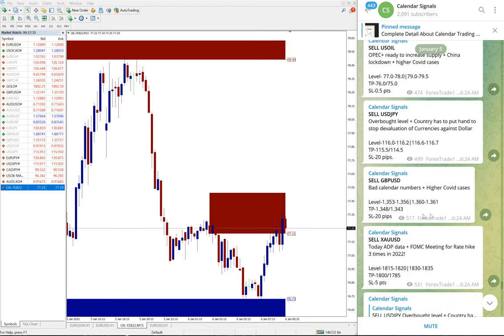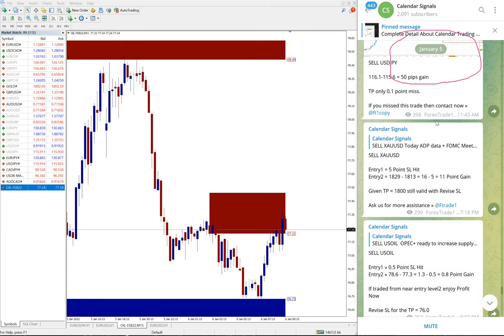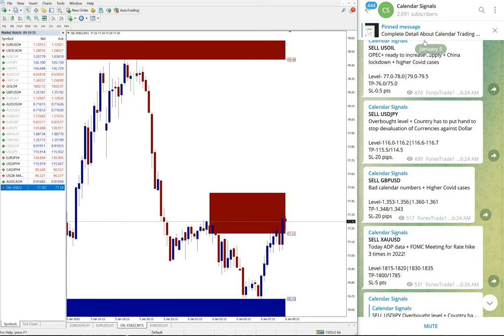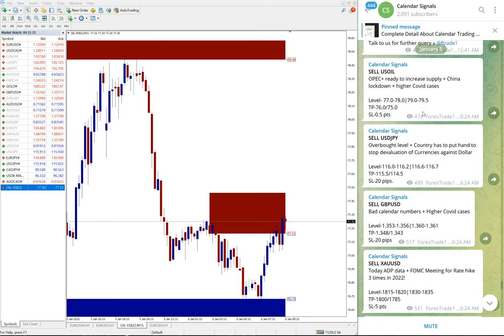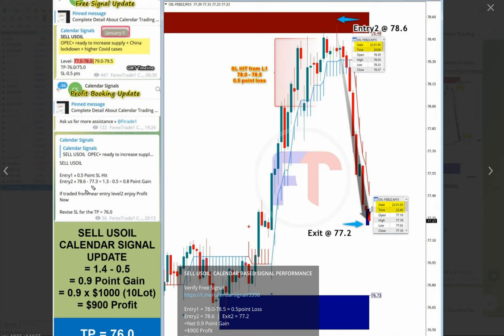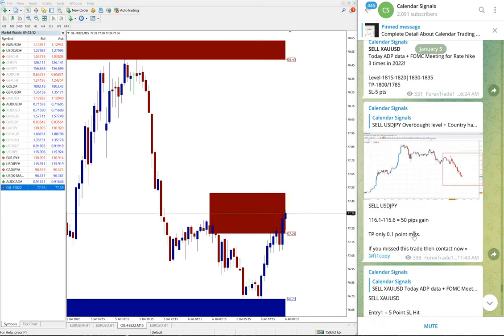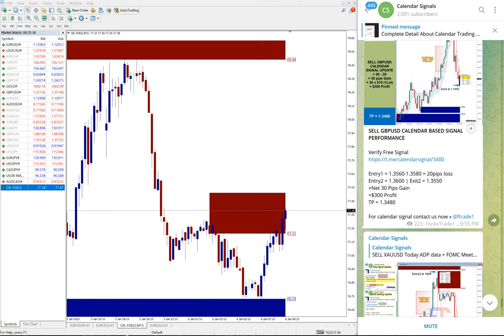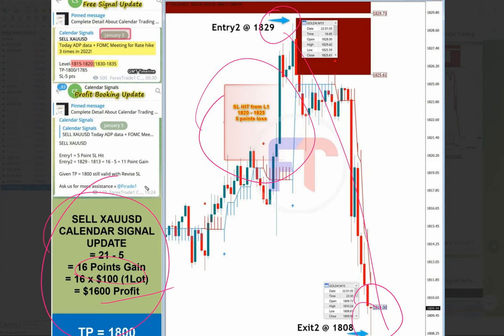5.1.2022 CALENDAR SIGNAL PERFORMANCE VIDEO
» SELL USOIL » 0.9 Point Gain
» SELL USDJPY » 50 Pips Gain
» SELL XAUUSD » 16 Point Gain